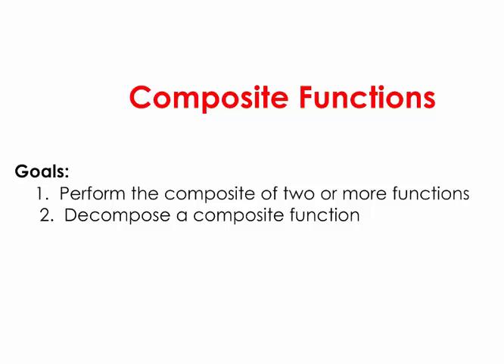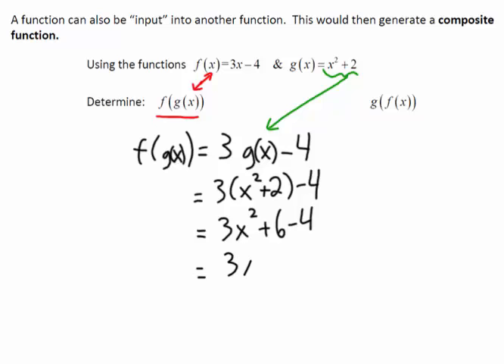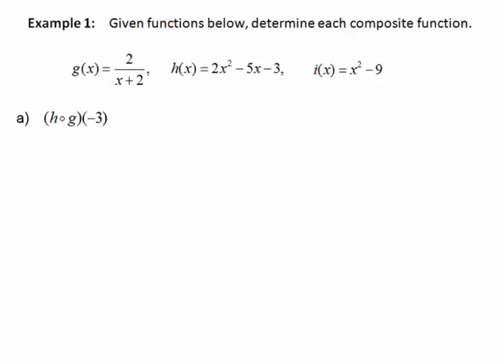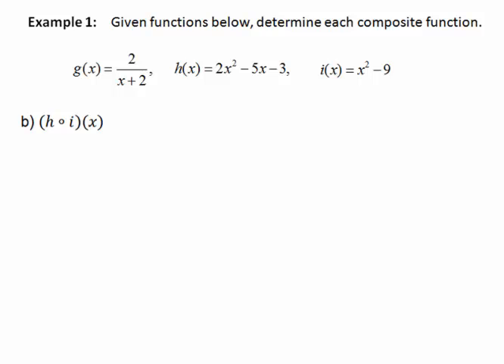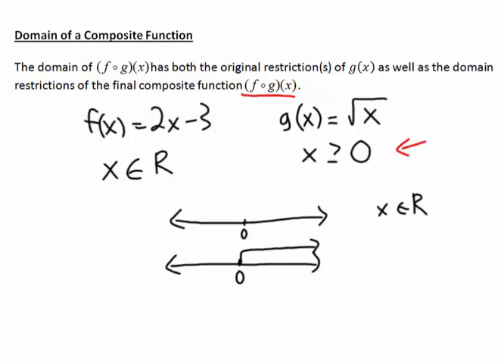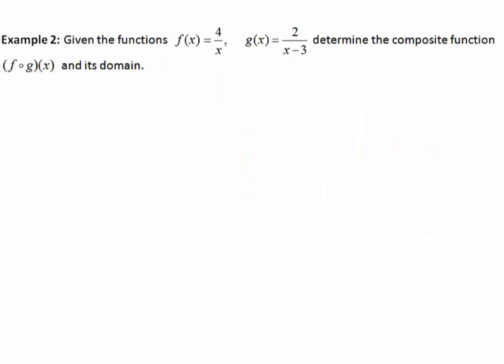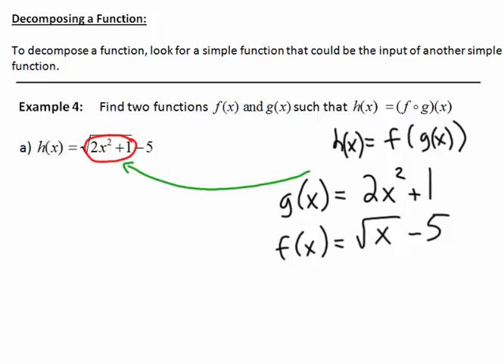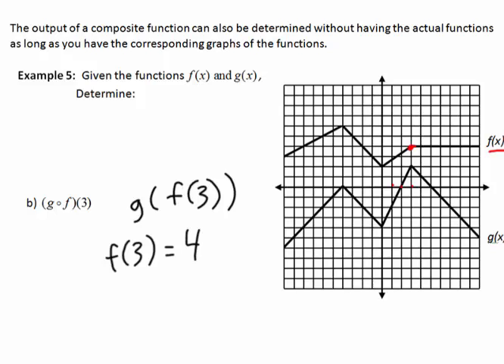1.3 Composite Functions